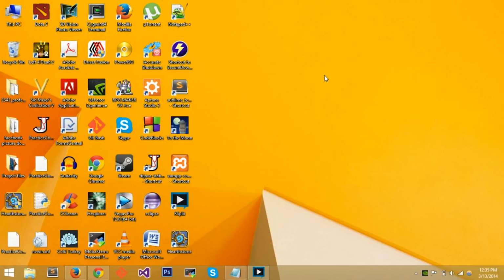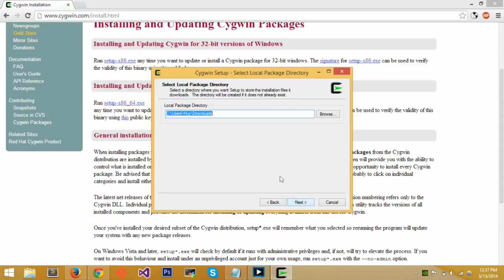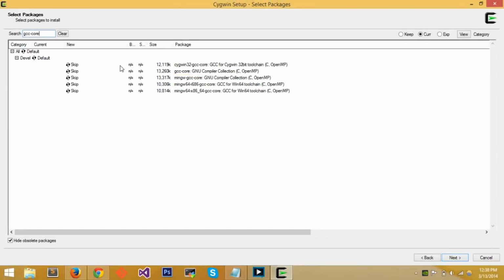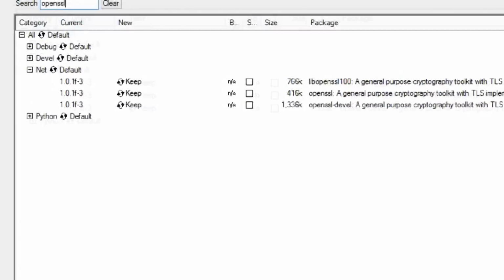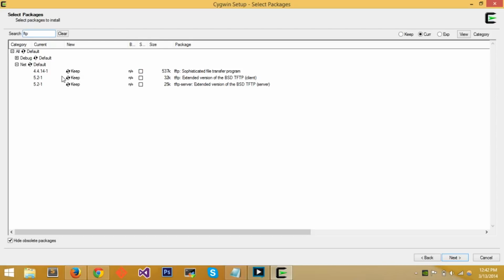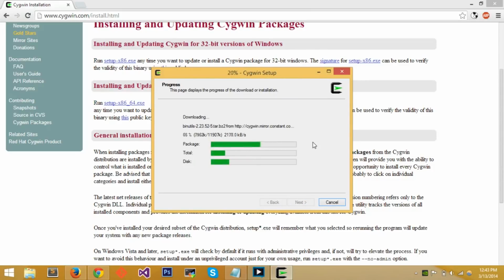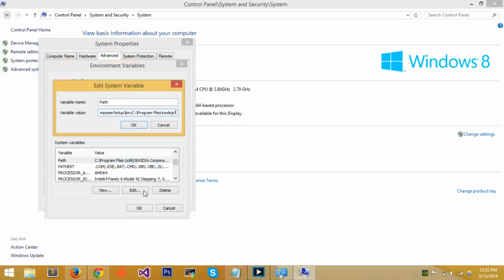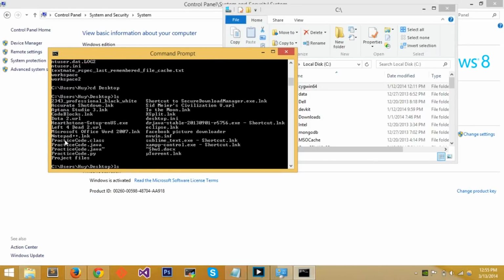How to Install Cygwin on Windows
Complete Walkthrough on How to Install Cygwin on Windows.

Instructions:

First step: Check the System type of your computer (32 bit or 64 bit).

Download the Cygwin corresponding to your system type.

Step 3: Install and set-up Cygwin with the packages that you choose.

I recommend the following packages:
gcc-core
make
openssh
ssl
vim

Step 4:
Wait until Cygwin finishes downloading and installing the packages.

Step 5:
Finish and add to environment variables of the computer's system properties.

For 64 bit, add C:\cygwin64\bin; to the end of the environment variables.

What is Cygwin?
The Cygwin tools are ports of the popular GNU development tools for Microsoft Windows. They run thanks to the Cygwin library which provides the POSIX system calls and environment these programs expect.

With these tools installed, it is possible to write Windows console or GUI applications that make use of significant parts of the POSIX API. As a result, it is possible to easily port many Unix programs without the need for extensive changes to the source code. This includes configuring and building most of the available GNU software (including the packages included with the Cygwin development tools themselves) as well as lots of BSD tools and packages (including OpenSSH). Even if the development tools are of little to no use to you, you may have interest in the many standard POSIX utilities provided with the package. They can be used from one of the provided Unix shells like bash, tcsh or zsh, as well as from the standard Windows command shell if you have to for some sad reason.